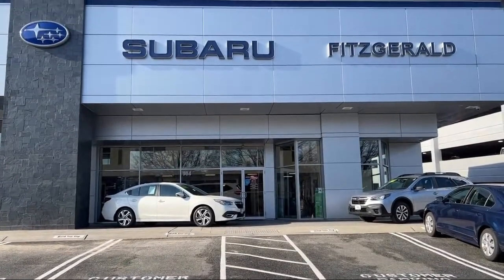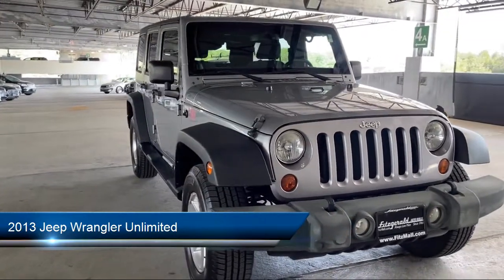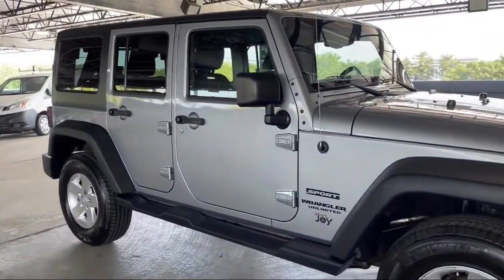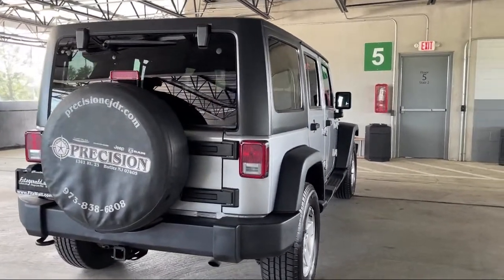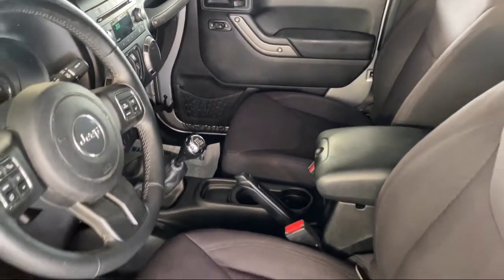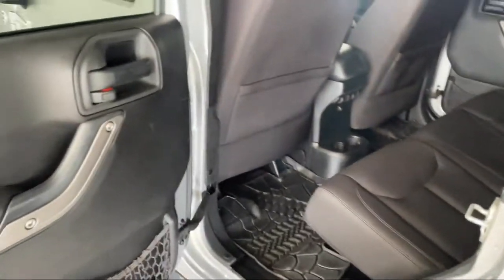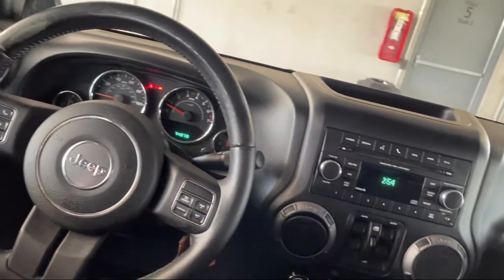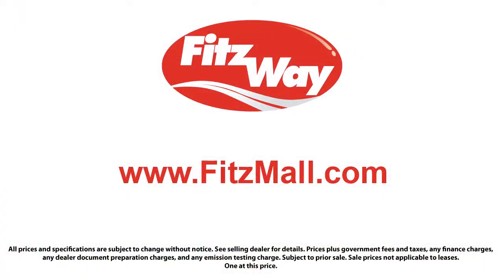2013 Jeep Wrangler Unlimited Freedom Edition Gaithersburg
2013 Jeep Wrangler Unlimited Freedom Edition - Stock Number: S287033A - VIN: 1C4BJWDG1DL691463.